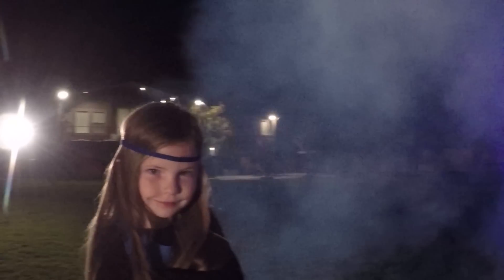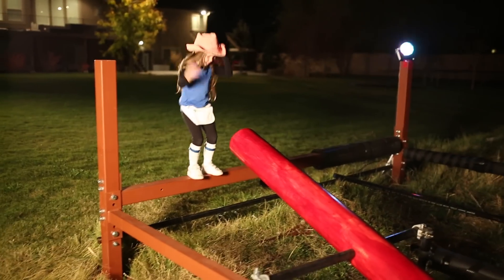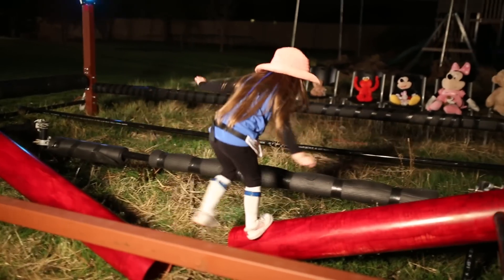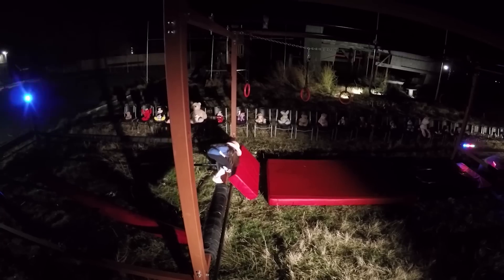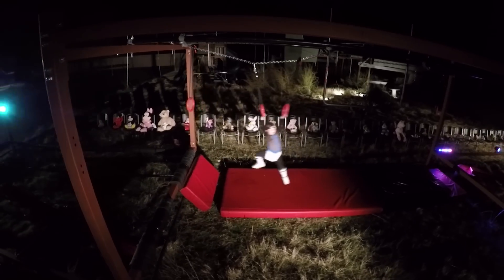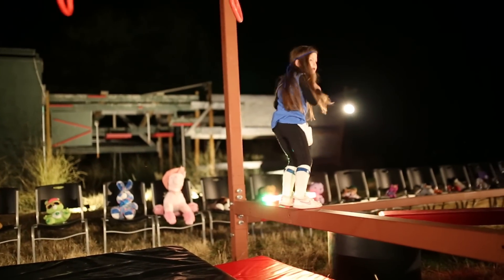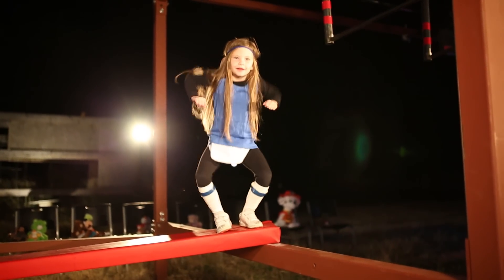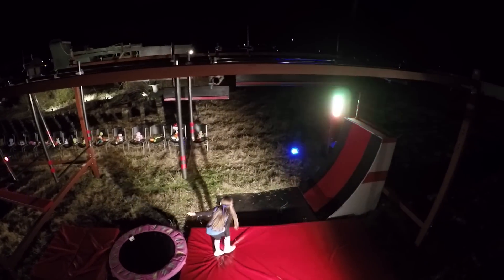Kid Ninja Warrior!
My little girl crushes the elaborate course I built for her in the backyard. Complete with fog, lights and adoring fans!